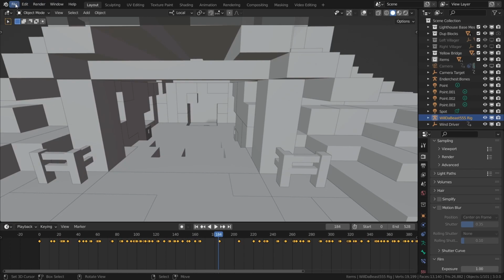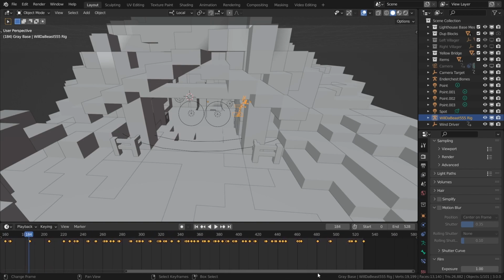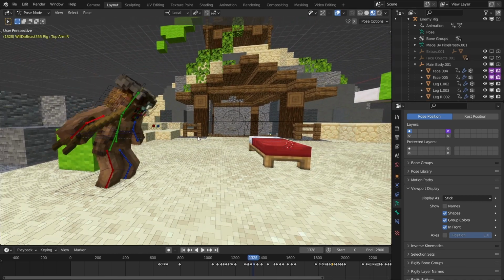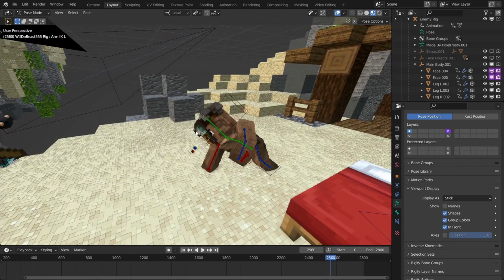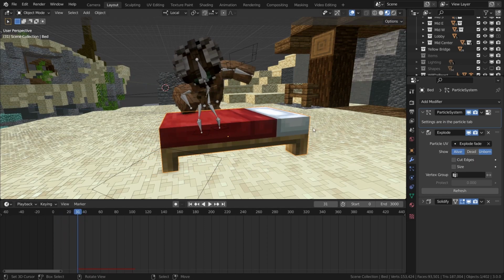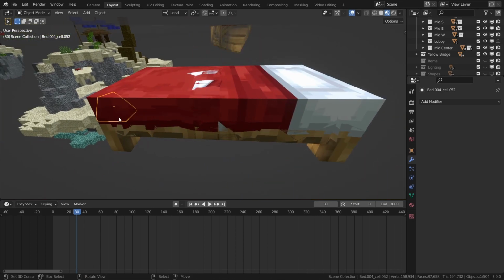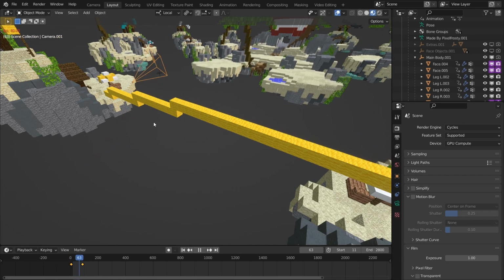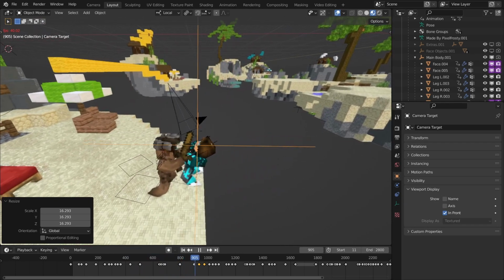Bedwars The First Rush Animation BTS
In this video, I talk about the things that I learned while making my latest animation, Bedwars An Animation: The First Rush. So if you're interested in how it was made take a look and also check out my next video when it gets released about the audio side of things!